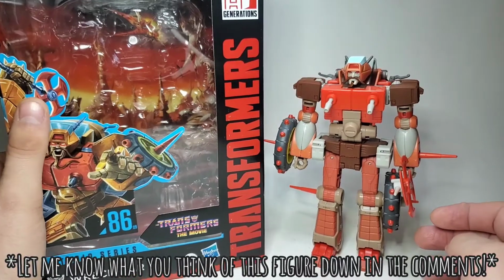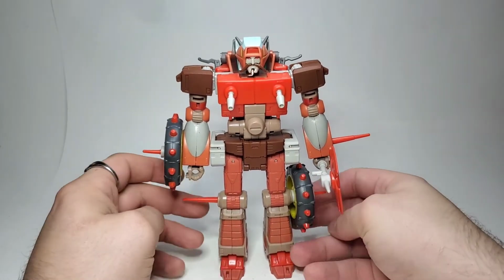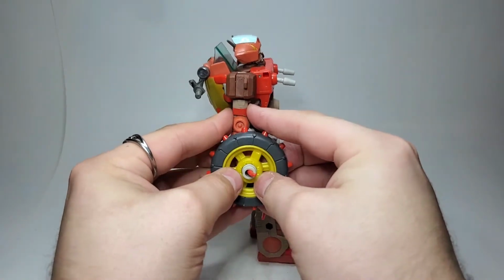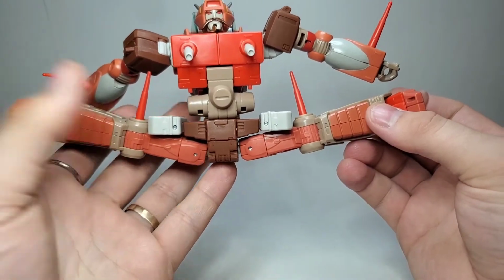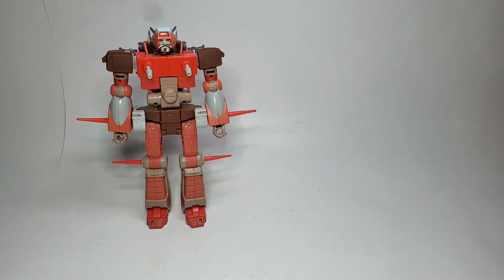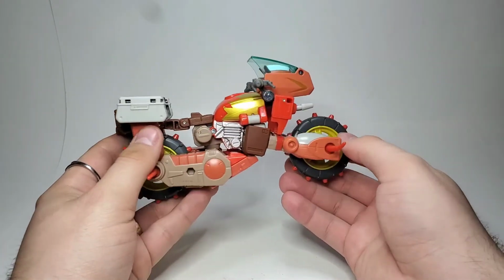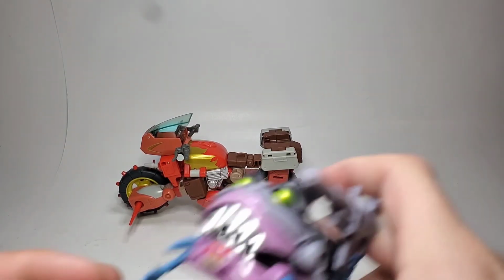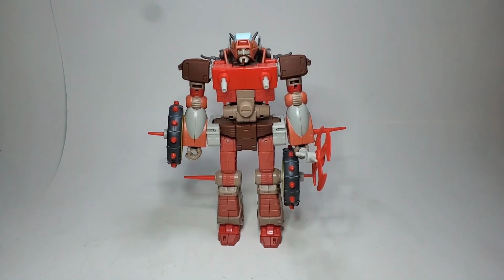Transformers '86 Studio Series 86-09 Wreck-Gar Review!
You talk some TV? Today we are taking a look at the Studio Series 86-09 Wreck-Gar! He is a bit from the planet Junk in the 1986 G1 Transformers movie!

This figure has a page on my collection wiki!

SS-86-09 Wreck-Gar: (This Figure)

Chapters:
0:00 - Intro, Box, and Backdrop
1:16 - Robot Mode
2:05 - Accessories
3:48 - Articulation
5:46 - Robot Comparisons
6:36 - Transformation (Guide linked in description!)
6:51 - Vehicle Mode
9:09 - Vehicle Comparisons
11:00 - Transformation (Guide linked in description!)
11:07 - Outro